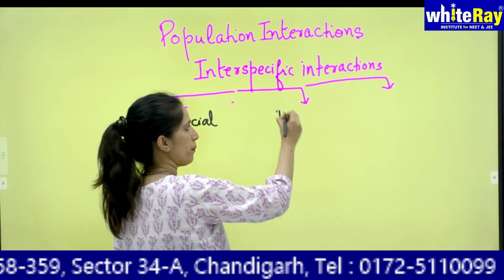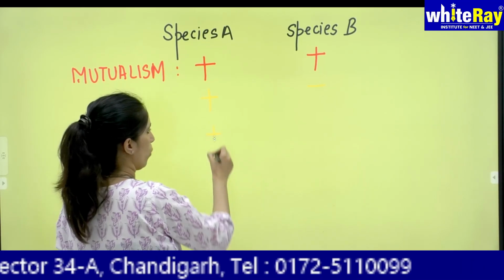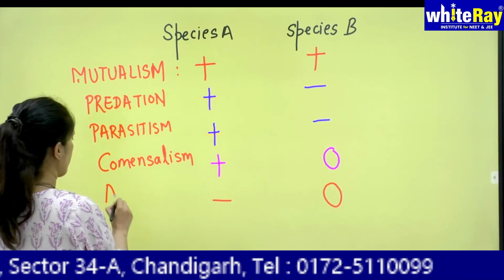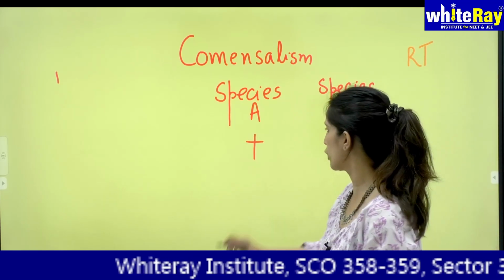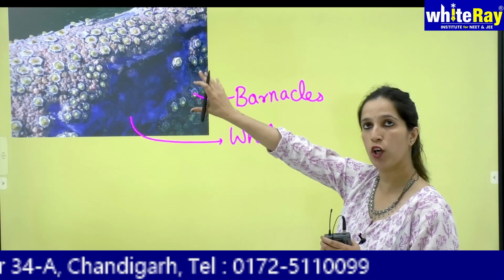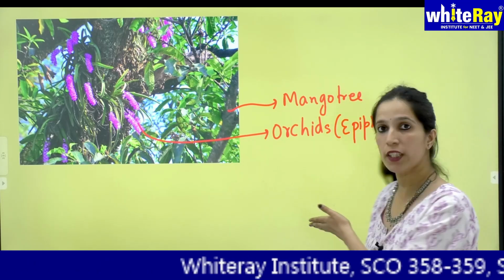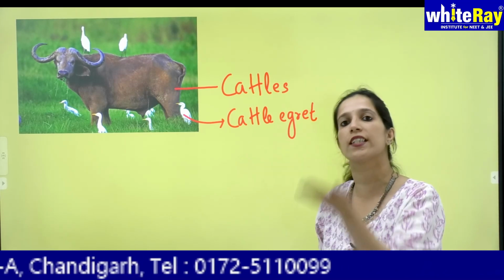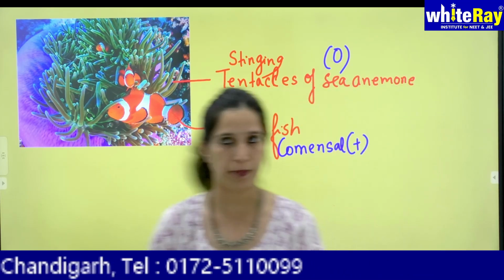Commensalism- Botany-XII (WhiteRay Institute)